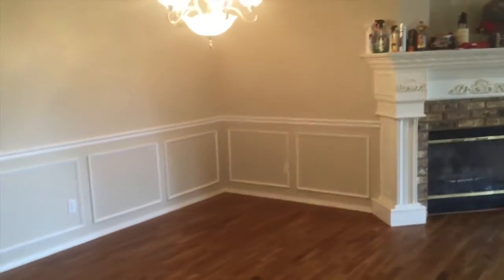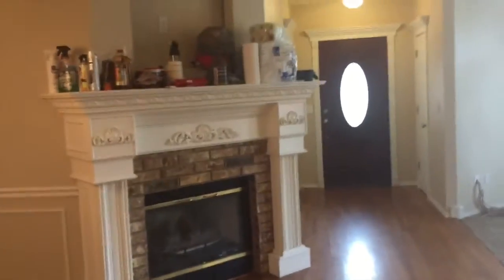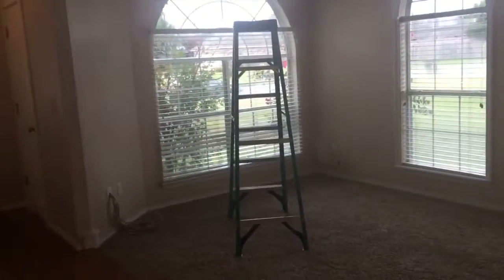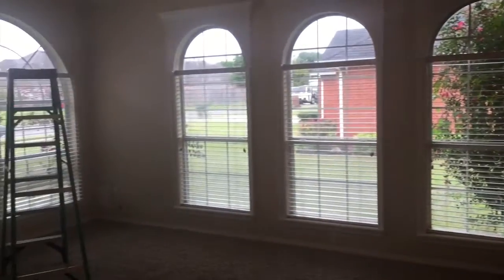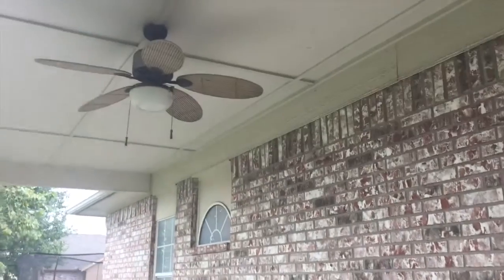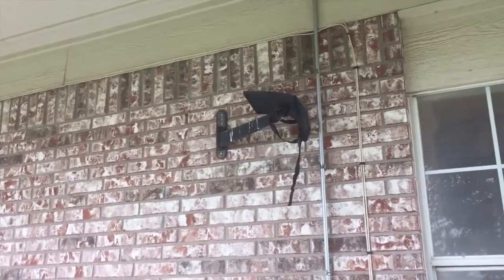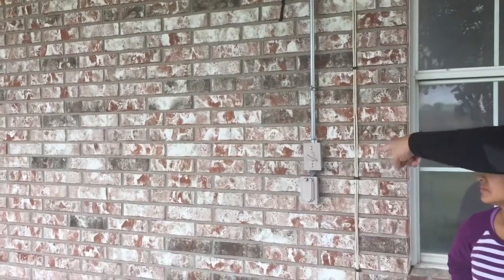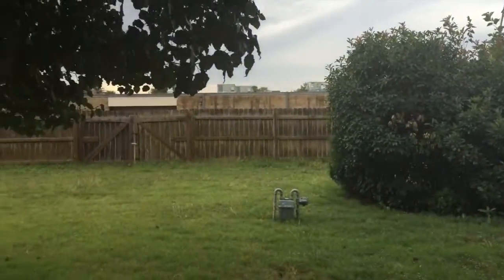Vlog 20 - CHANGES ON THE HORIZON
Periscope: @layna_loves